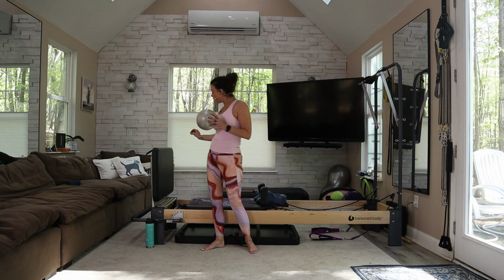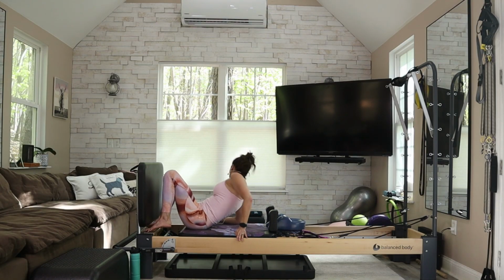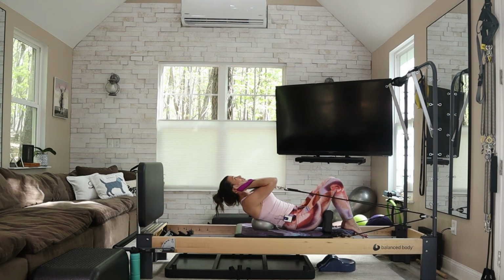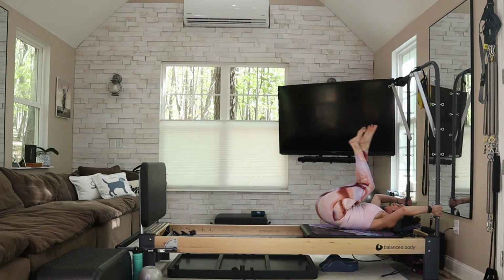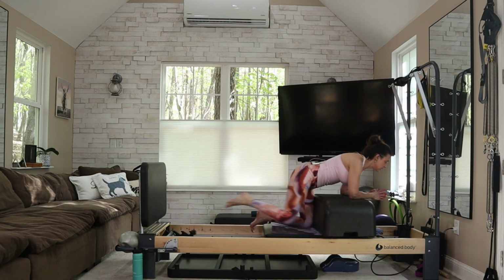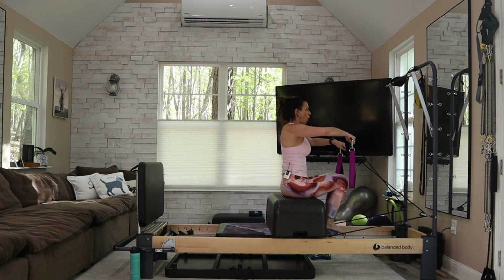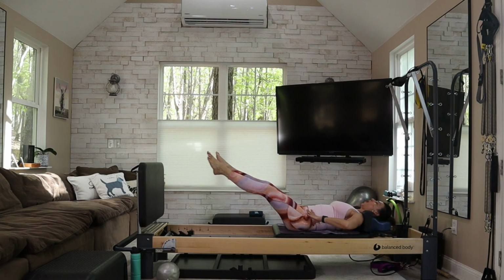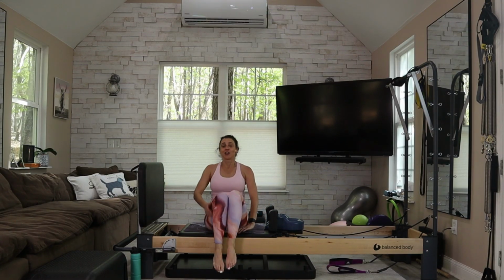Reformer Pilates Jumpboard Workout | Full Body Cardio + Strength Flow (45 Min)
Reformer Pilates Jump board Workout for full body strength, cardio, and core! This 45-minute Pilates reformer workout blends Jumpboard intervals with strength training using the ball + short box. Boost your heart rate while sculpting glutes, thighs, arms, and abs in a joint-friendly, energizing flow.

This intermediate-level workout is perfect for building endurance and improving balance, posture, and control.

👉 What to Expect:
✔️ Jumpboard cardio + Pilates strength combo
✔️ Pilates ball + short box integration
✔️ Full-body sculpt: glutes, core, upper body
✔️ Smooth transitions, low-impact intensity
✔️ No fluff, just an effective Reformer flow!

🎯 Equipment Needed:
Pilates Reformer with Jumpboard
Pilates Ball
Short Box

🎥 Instructor: Jenn | Pilates with Jenn

⏱️ CHAPTER MARKERS:
00:00 Welcome + Setup
00:45 Ball + Footwork Warm-Up
04:30 Jumpboard Ball Series (Single Leg + Knee Tucks)
10:50 Core Ball Jumps + Lower Lift
14:20 Seated Arm + Core Series (with Ball)
20:00 Abs + Rotation on the Box
24:00 Jumpboard Intervals (No Ball)
28:00 Glutes + Hamstrings (Prone Series)
33:30 Reverse Curls + Core Finisher
37:40 Arms + Abs Seated on the Box
42:00 Feet in Straps + Stretch
44:00 Closing + Cooldown